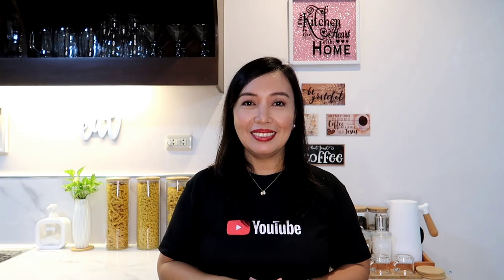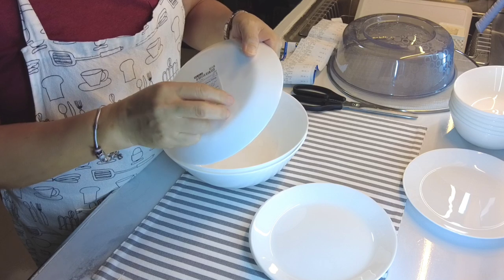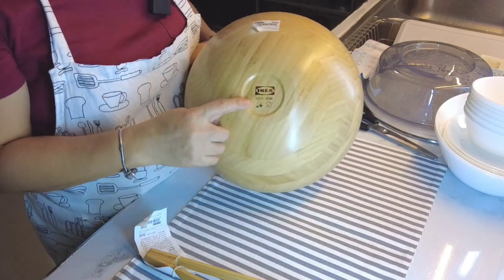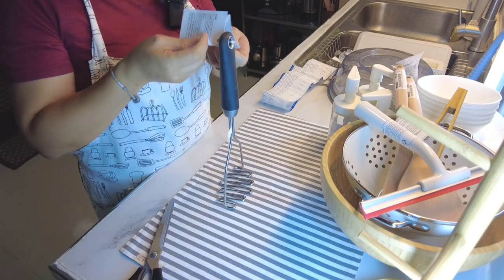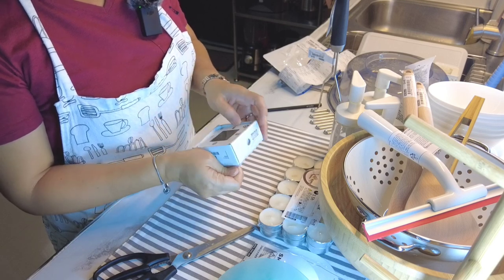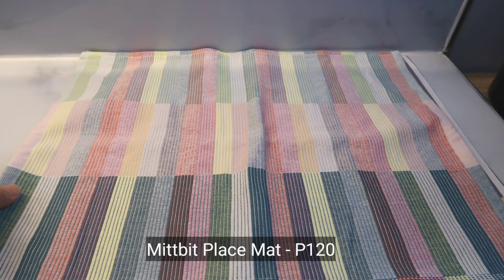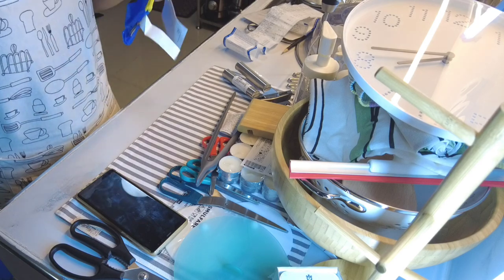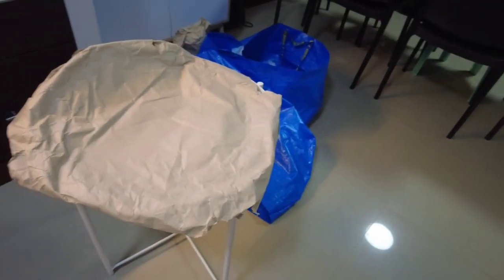Home: Ikea Haul by Mai Goodness | Cheap Items at Ikea | Ikea Kitchen Wares Worth Buying For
Went shopping at Ikea Phils located in Mall of Asia on June 1, 2022 with friends, you will see that video also here on Mai Goodness (link below).  Bought these items that for me is worth buying for in terms of quality and price. There's really a lot of  cheap but good quality items sold at Ikea when you're on a budget.
I have researched each item before buying it and I'm so happy with all of them.
It's a happy place for me.
Hope this video helps you decide on what to get on your Ikea shopping.

Shopee Link:
Kitchen and Bathroom Trash Bin (White)